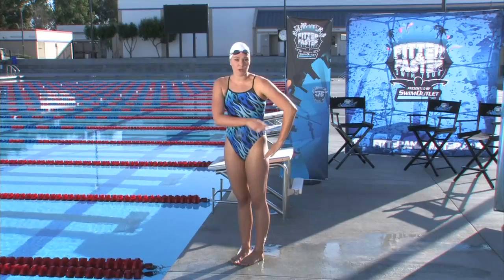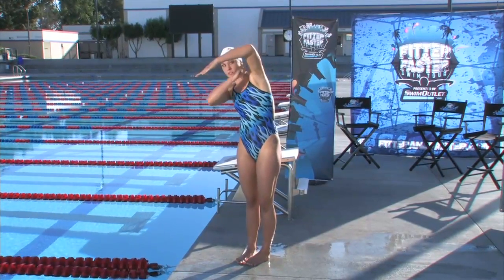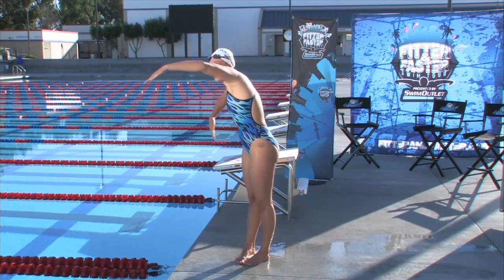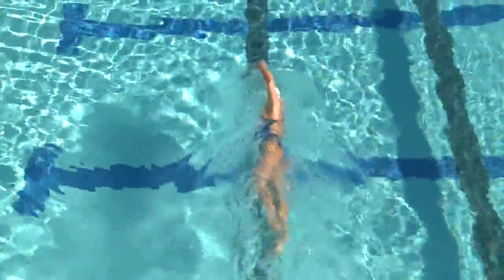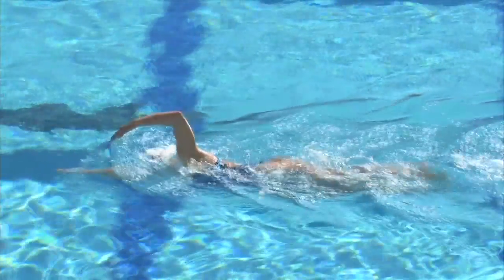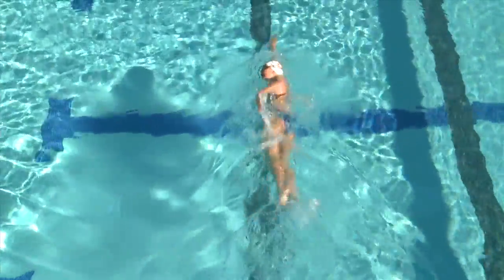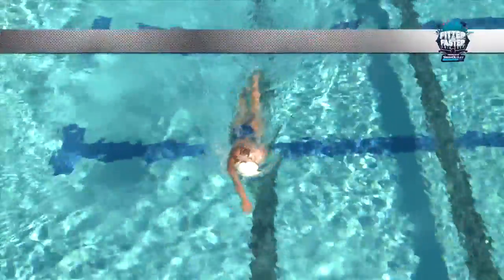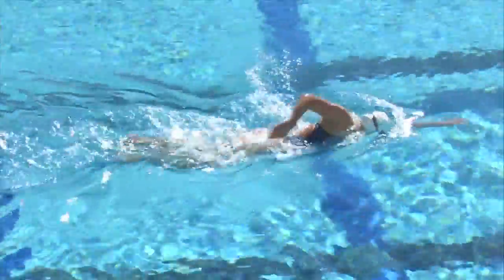Sailboat Drill for Freestyle with Chloe Sutton and Peter Vanderkaay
This is a sample clip from the Distance Freestyle with Chloe Sutton and Peter Vanderkaay video in the Swim Like a Champion Video Series by the Fitter and Faster Swim Tour Presented by SwimOutlet.com.
Swim Like a Champion - Distance Freestyle gives all distance swimmers instant access to a never-before-revealed demonstration and perspective from two of the world's best distance freestylers: Chloe Sutton and Peter Vanderkaay.
Thanks to two of the most accomplished distance swimmers in the sport, you now have the opportunity to dissect their strokes, listen to their advice and learn their drills any time you want. You will be studying this DVD over and over again so that you can "Swim Like a Champion!"
For more clips and trailers from this unique video series that features EIGHT Olympians

Request a swim clinic with us
Follow Fitter and Faster on twitter
Follow Fitter and Faster on Instagram: Instagram.com/fitterandfasterswimtour